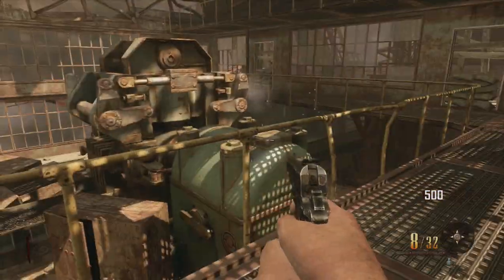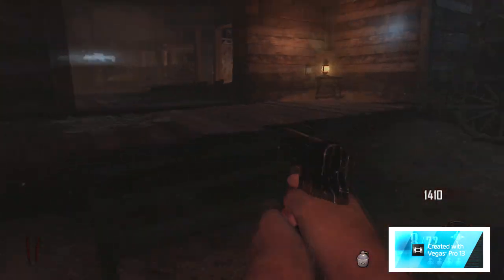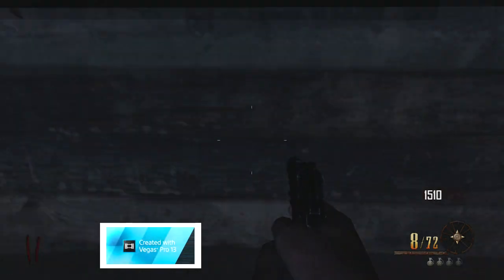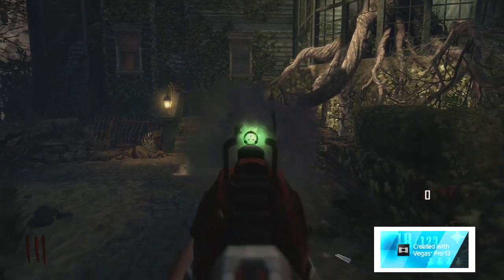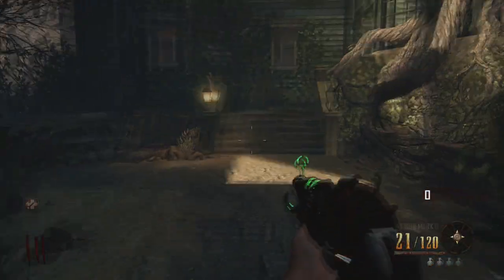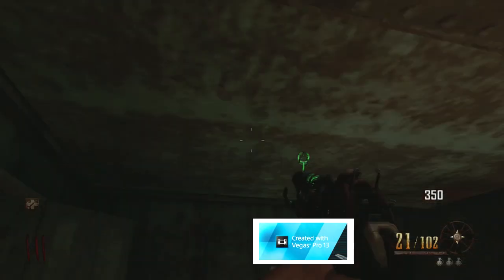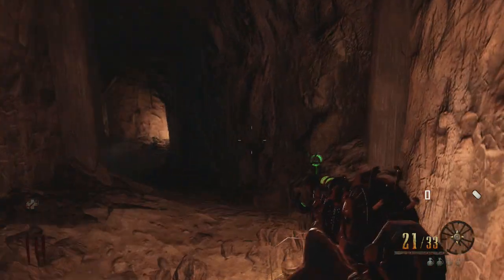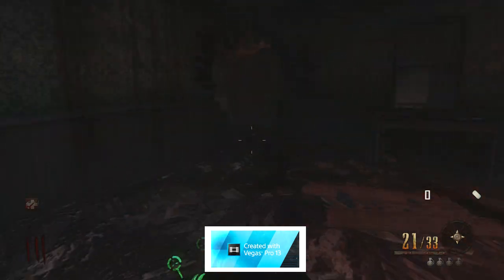Black ops 2 Buried how to make navcard table zombies secret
This is in call of duty black ops 2 zombies buried map. I show how to make the nav card table and how to find the buried nav card all in HD! transit